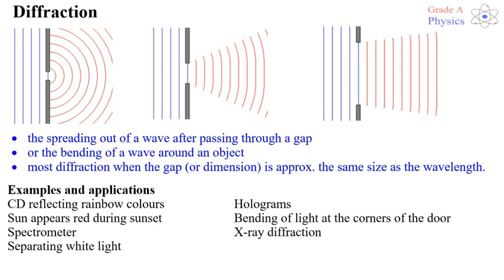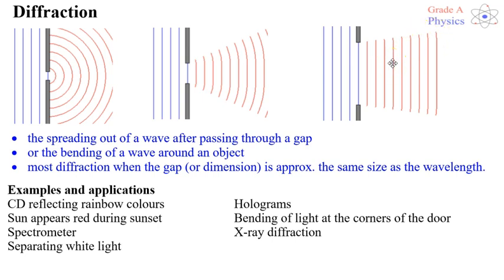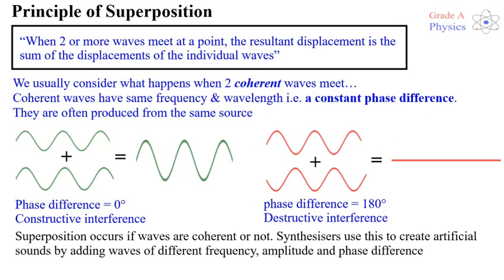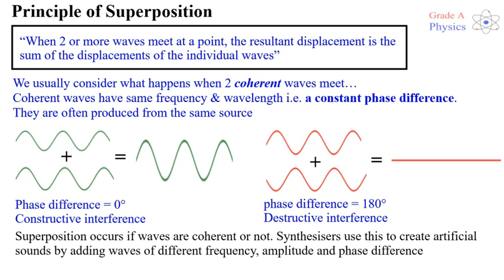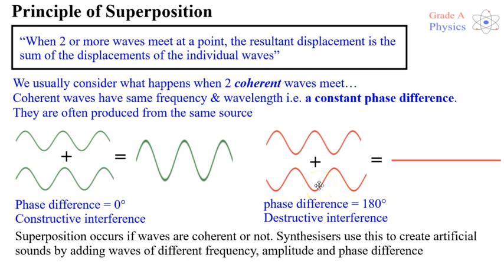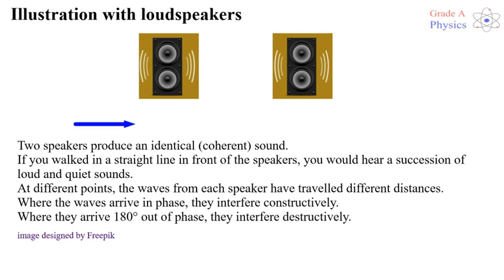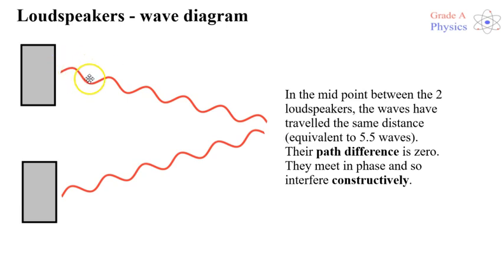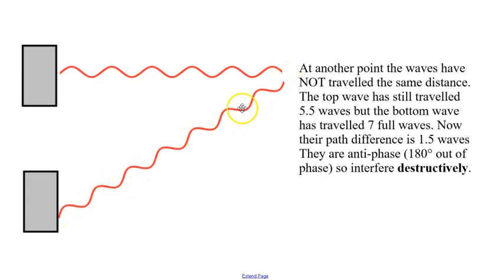Waves - diffraction & superposition - lesson